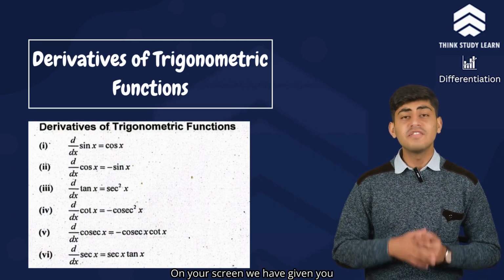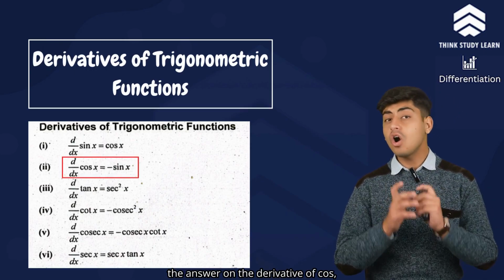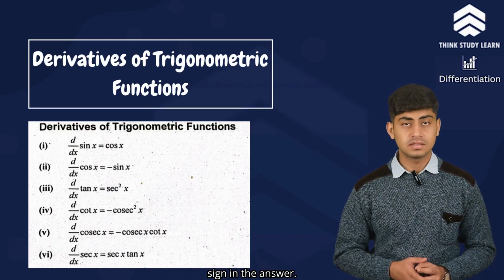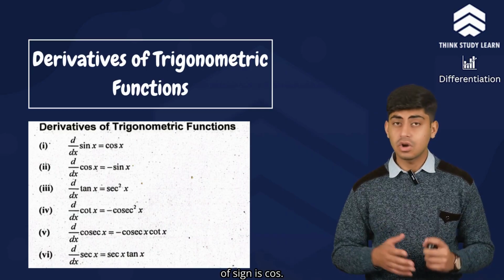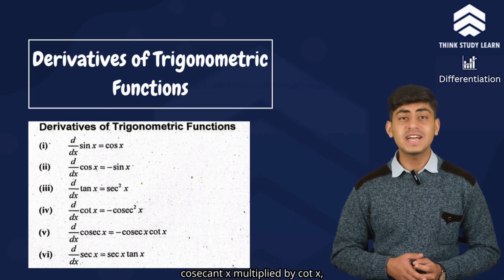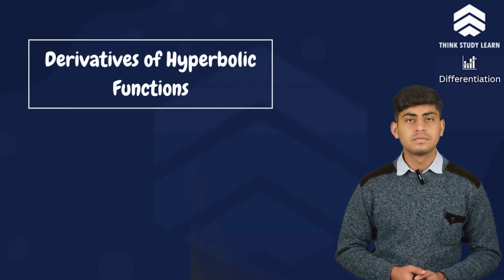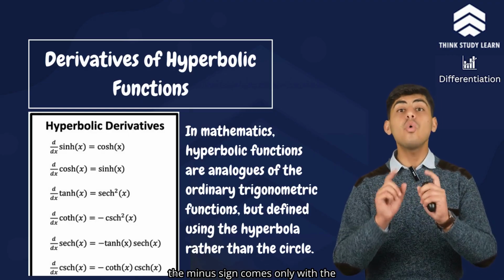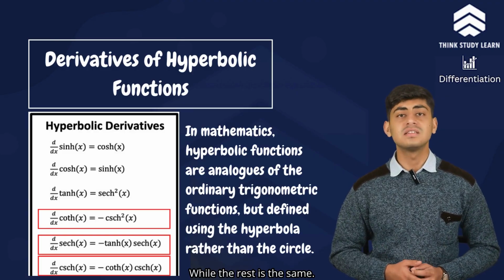Engineering Maths: Differentiation (Lecture 4) | Derivatives Of Trigonometric Functions